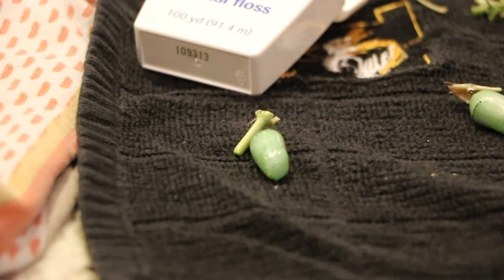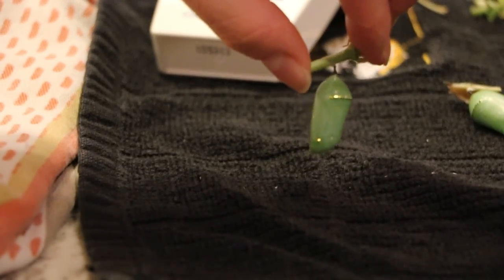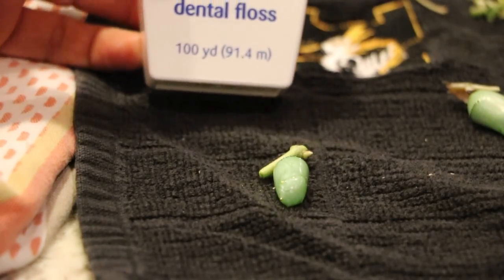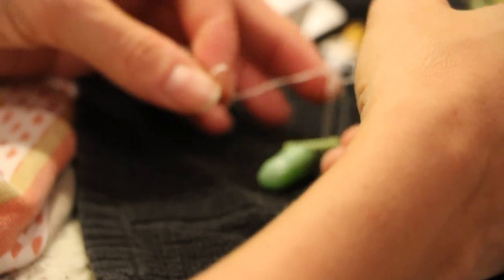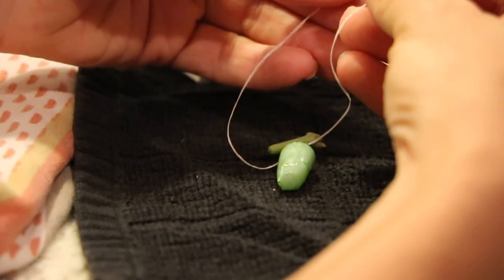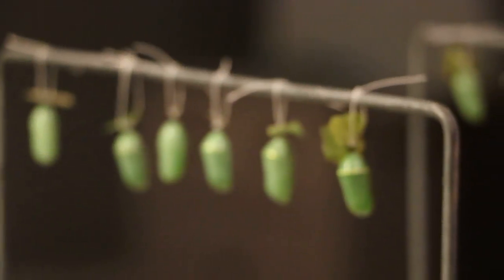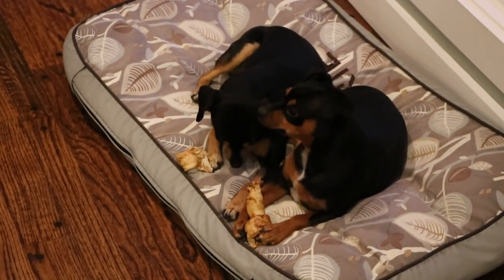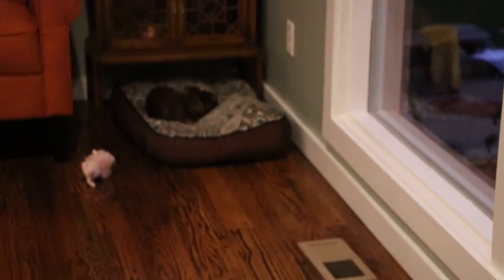How to Easily Move Monarch Chrysalis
When monarchs form their chrysalis in a not so great place, therefore putting them at risk of falling or having difficulty emerging (eclose) you can easily, and carefully, move them! All you need is a soft, nubby towel and some waxed dental floss!